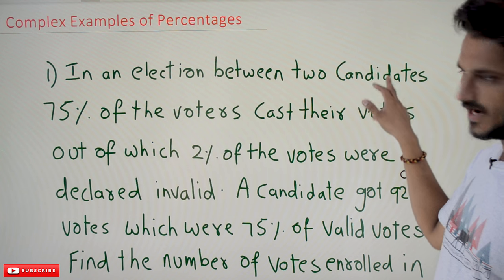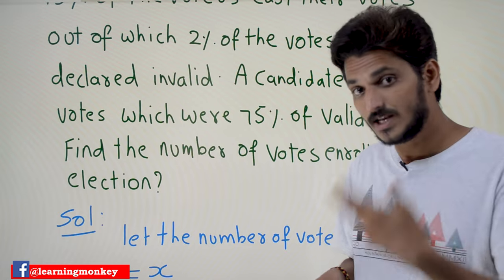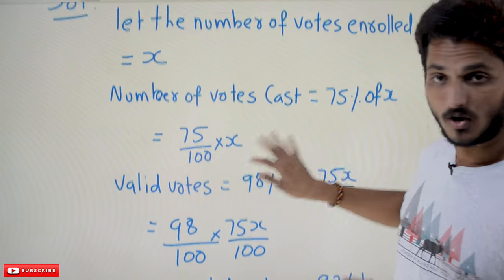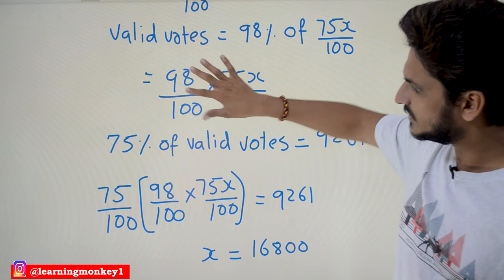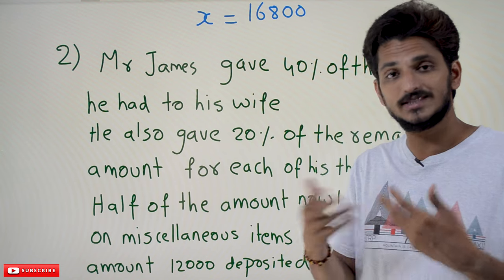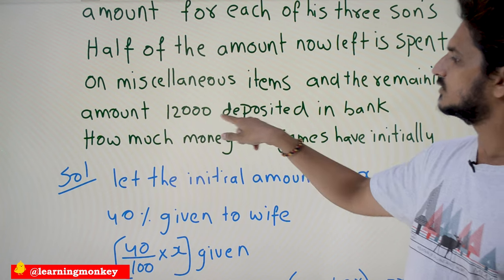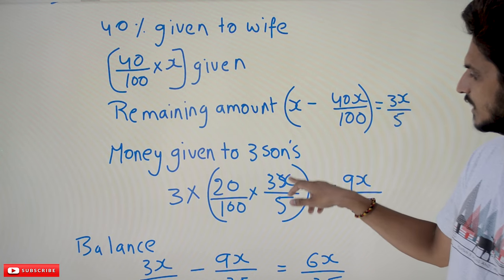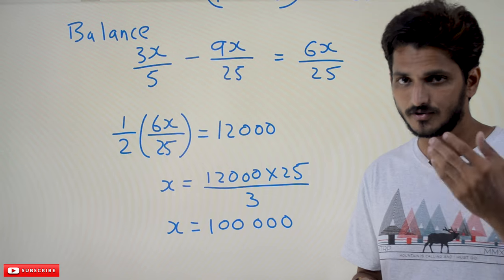Complex Examples of Percentages || Lesson 12.3 || Aptitude & Reasoning || Learning Monkey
Complex Examples of Percentages
In this class, We discuss Complex Examples of Percentages.
The reader should have prior knowledge of basic examples of percentages. Click Here.
Example 1:
In an election between two candidates, 75% of the voters cast their votes. Out of which 2% of the votes are invalid.
A candidate got 9261 votes which was 75% of the valid votes.
Find the number of votes enrolled in the election.
Solution:
Let the number of votes enrolled = x.
Number of votes cast = 75% of x = (75/100)*x
Valid votes = 98% of 75x/100
= (98/100)*(75x/100)
75% of valid votes = 9261
75/100((98/100)*(75x/100))
x= 16800
Example 2:
Mr. James gave 50 percent of the money he had to his wife.
He also gave 20 percent of the remaining amount to each of his sons.
Half of the amount now left was spent on miscellaneous items.
The amount of 12000 remaining is deposited in the bank.
How much money did James initially have?
Solution:
Let the initial amount = x
40% given to the wife
= 40/100*x
Remaining amount = (x – 40x/100)
= 3x/5
Money given to 3 sons = 3 *((20/100)*(3x/5))
= 9x/25
Balance 3x/5 – 9x/25 = 6x/25
1/2(6x/25) = 12000
x = 100000